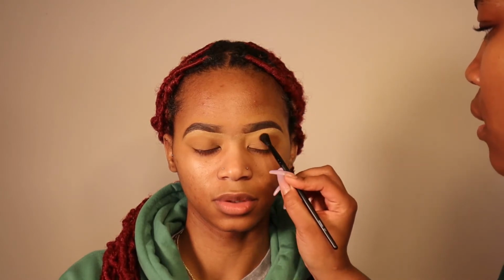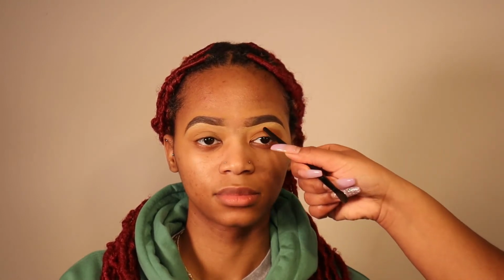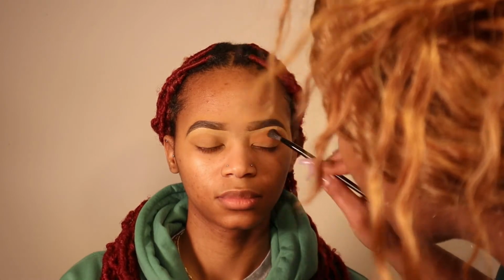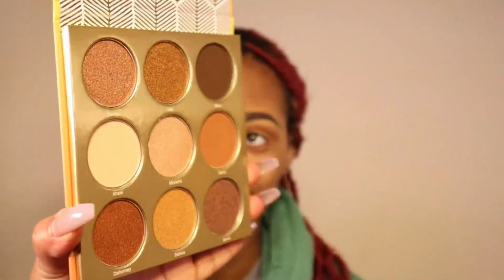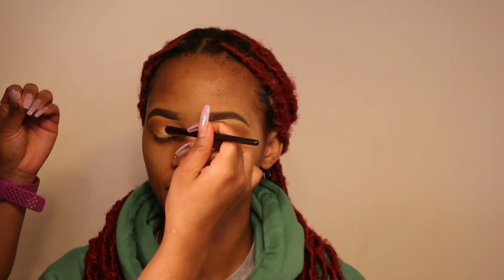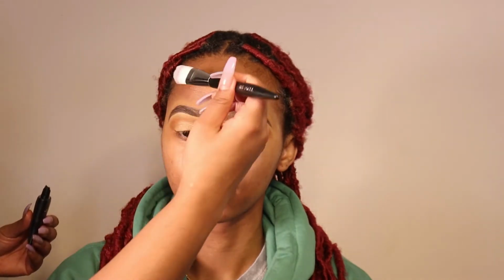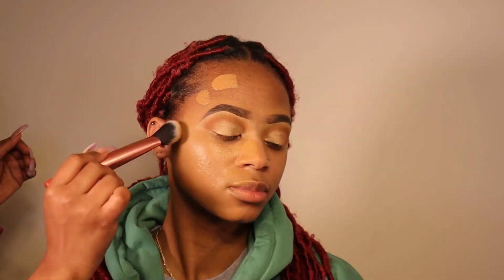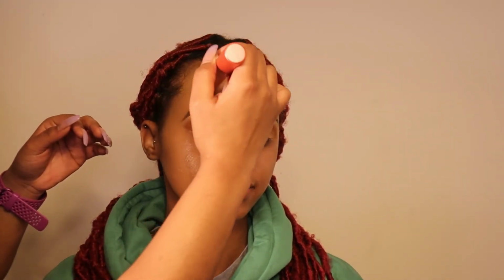Glitter Full Glam Birthday Makeup Tutorial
Hello there Lovelies! Are you beginner makeup wearer looking for quick and easy fullglam makeuplooks ? Check out this beginnerfriendly makeuptutorial on my model. Remember to stay beautiful, stay blessed, stay safe, and stay popping!

Products used:
NYX Oil Control Primer
Maybelline FIT Me Foundation 334 Warm Sun
Maybelline FIT Me Setting Powder #30 Medium Deep
Juvia's Place The Warrior II Eyeshadow Pallet
J'Larue Cosmetics White Diamond Glitter
Black Opal Foundation Stick
Sacha Butter Cup Setting Powder
Milani Stay Put Brow Sculpting Pencil #3